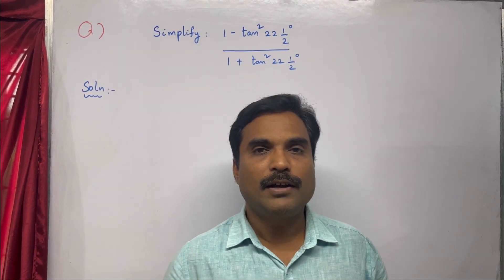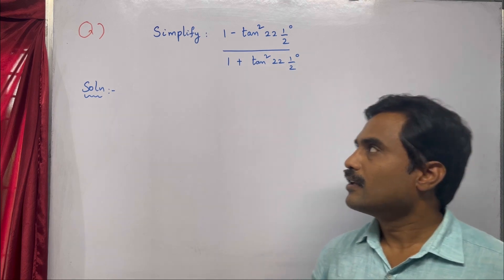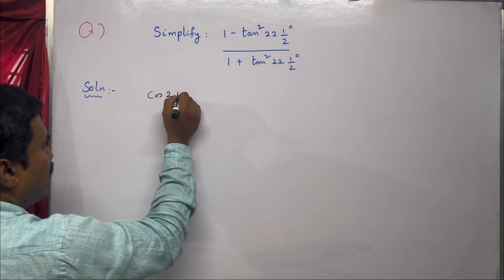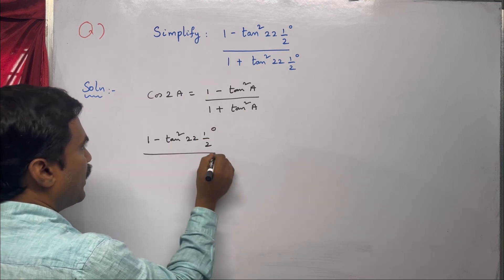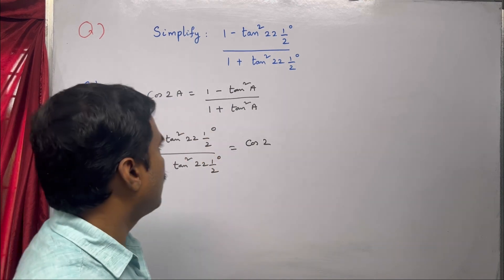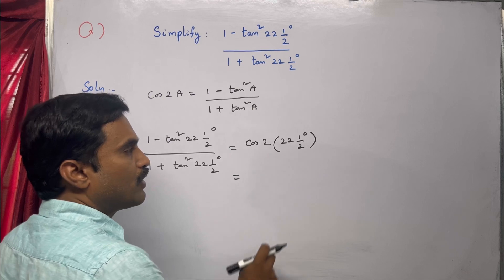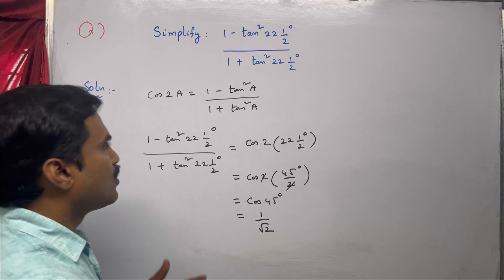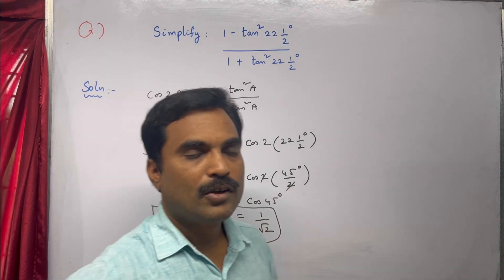Simplify: (1 - tan^2 22 1/2)(1 + tan^2 22 1/2)